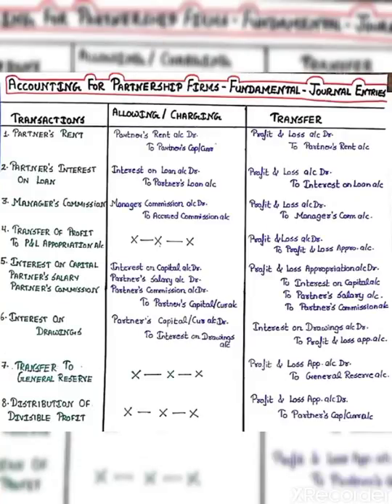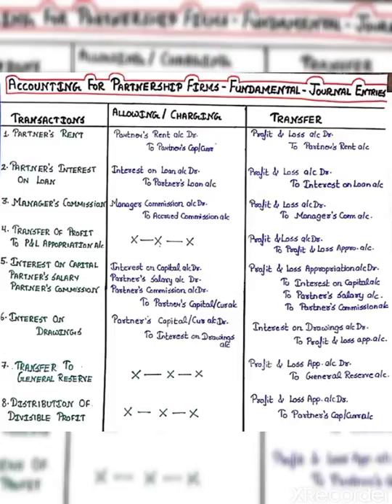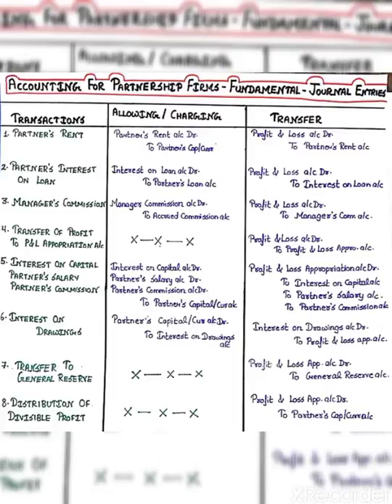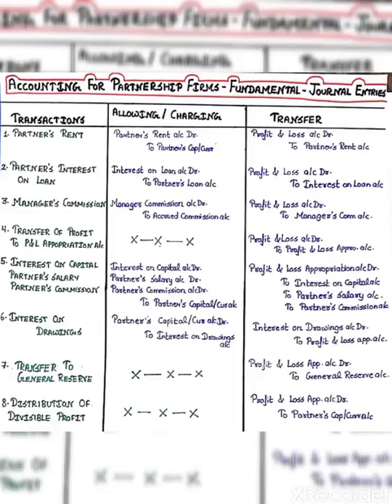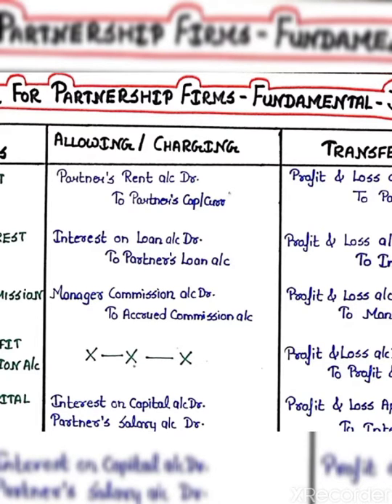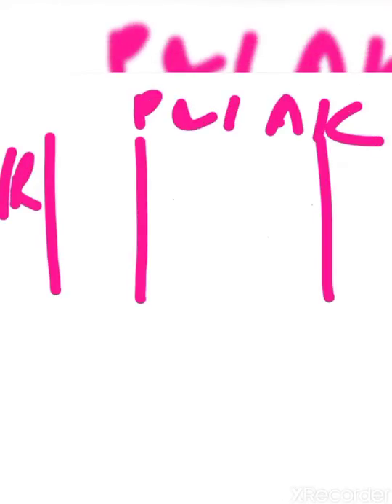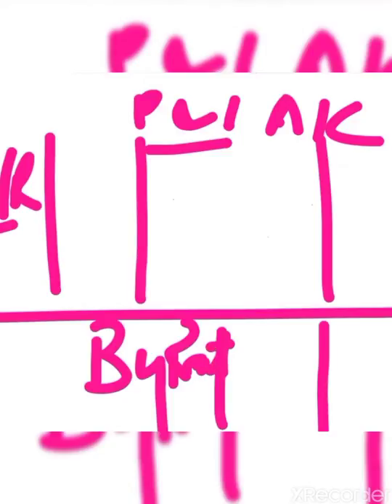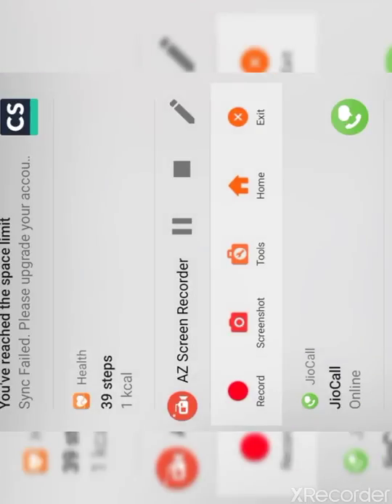Revision of Partnership Fundamental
This lessons will help you to understand the concept of Fundamental